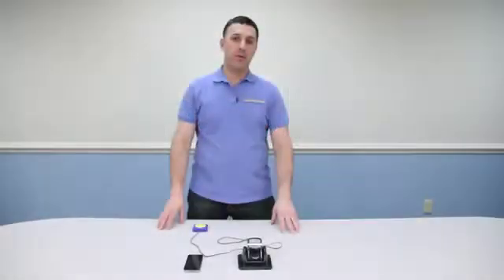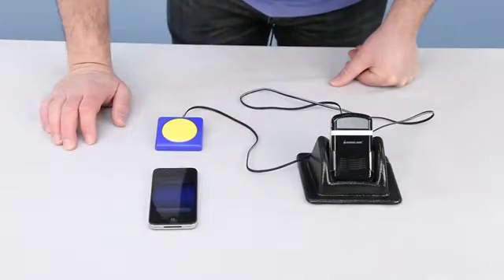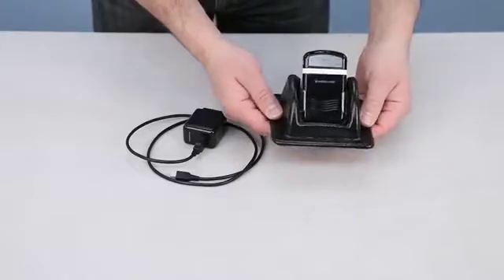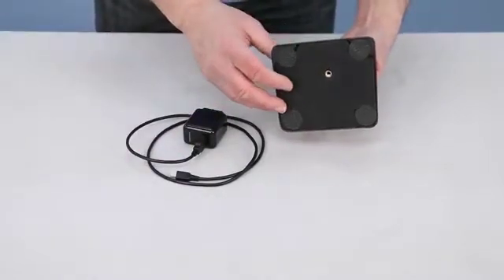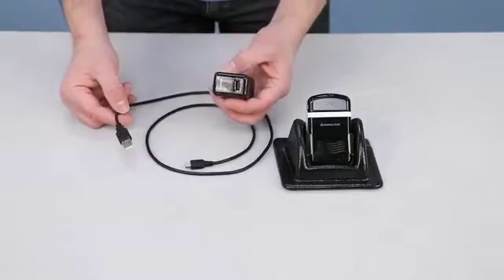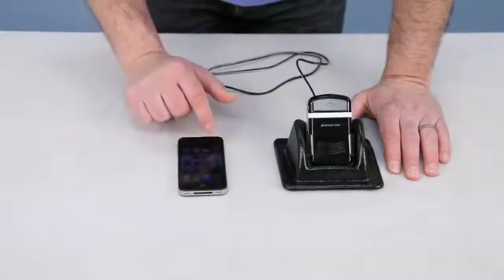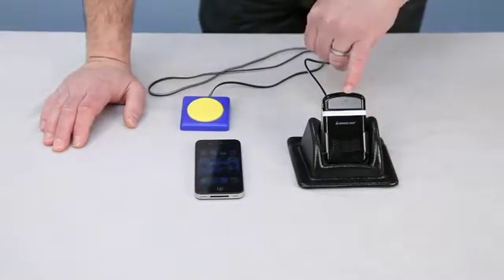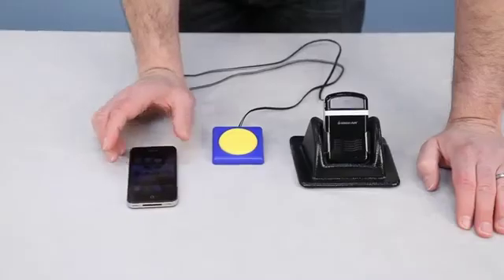Adapted Hands Free Bluetooth #7760